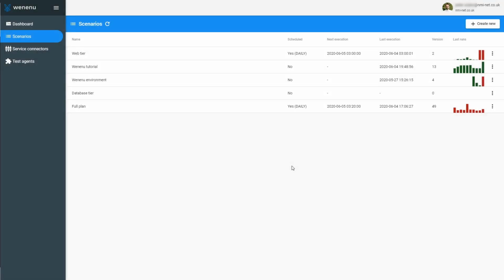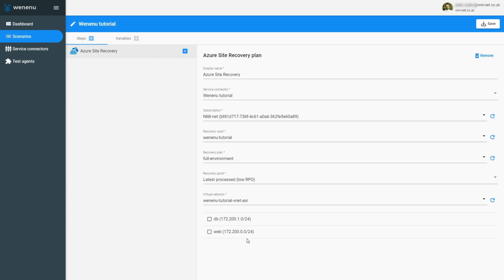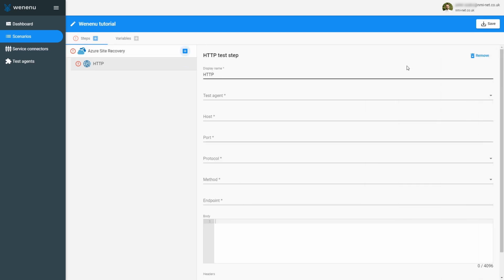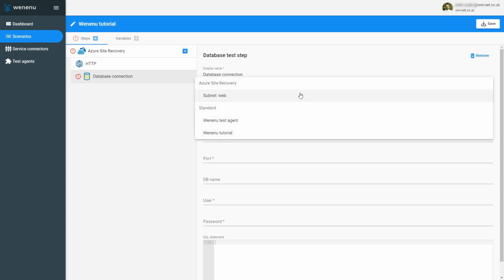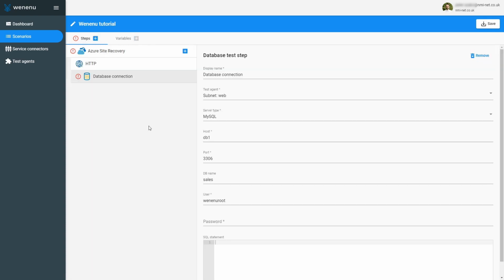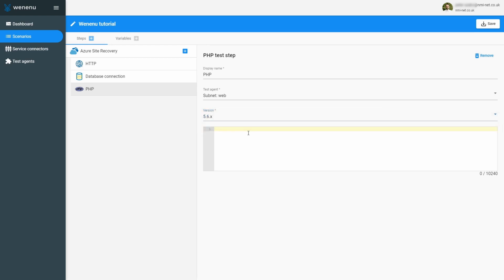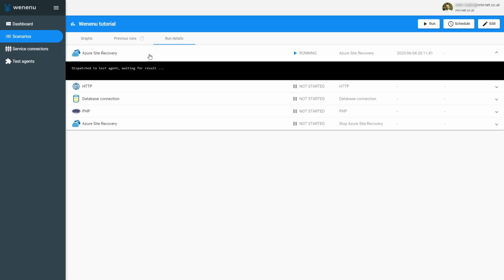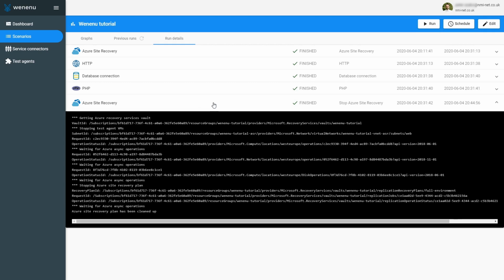Testing Microsoft Azure Site Recovery application state with Wenenu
Wenenu is an automated test framework for regularly testing Microsoft Azure Site Recovery recovery plans to ensure they will work when needed